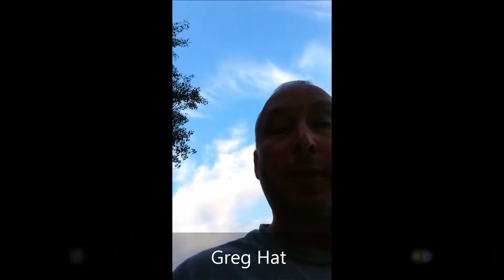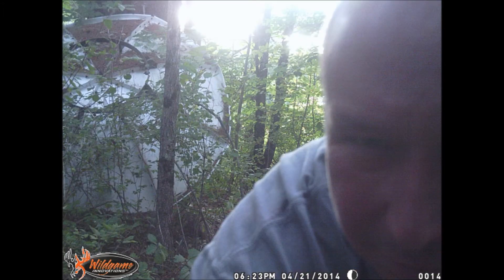Survivaling - Season 2 episode 7 - "Game Cam"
Greg Hat, backyard survivalist, naturalist, explorer